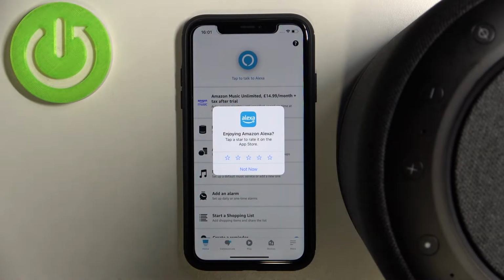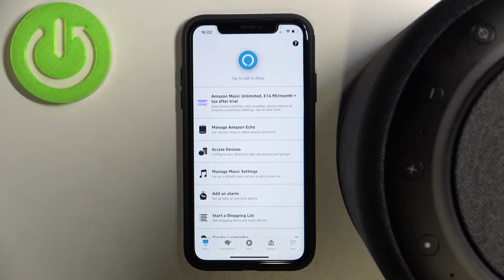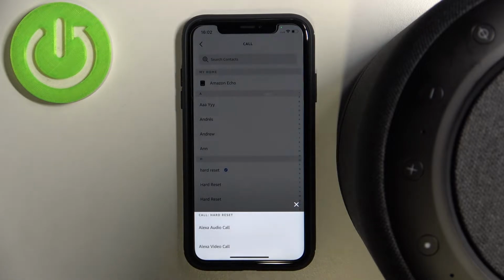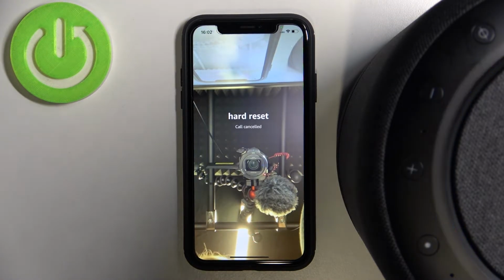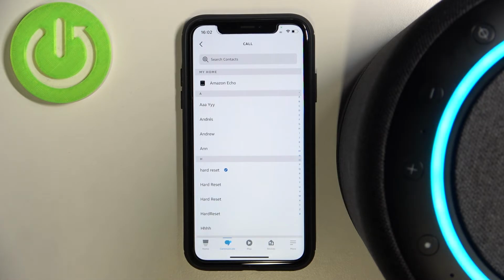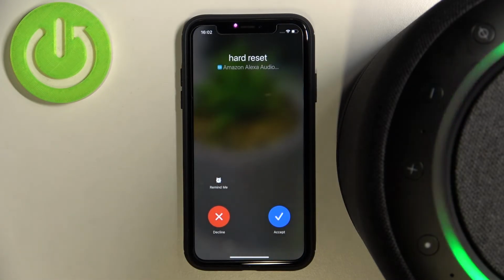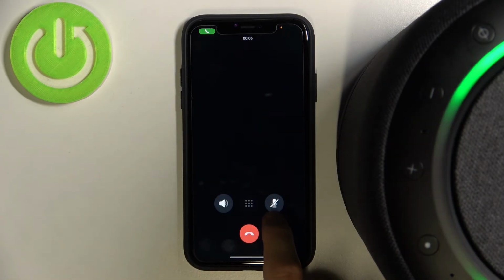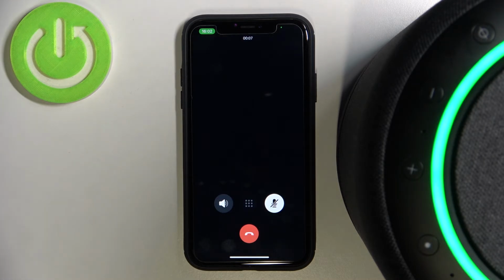How to Make Phone & Video Call in Amazon Echo Studio?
In this video, we'll show you how to make calls and video calls through the Amazon Echo Studio speaker. It's quite easy, you just need to follow step by step what we do in the video tutorial.

How to Make Phone Call in Amazon Echo Studio? How to Make Video Call in Amazon Echo Studio? What are the steps to make a video call in Amazon Echo Studio? Is it possible to make video calls using Amazon Echo Studio? What is the best way to make a phone call in Amazon Echo Studio?